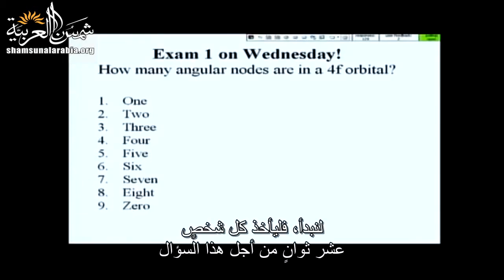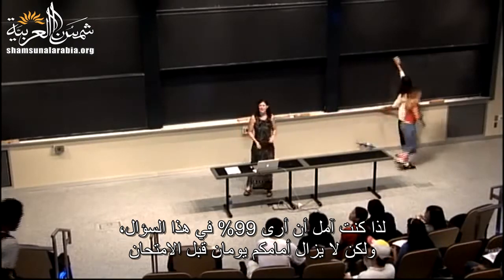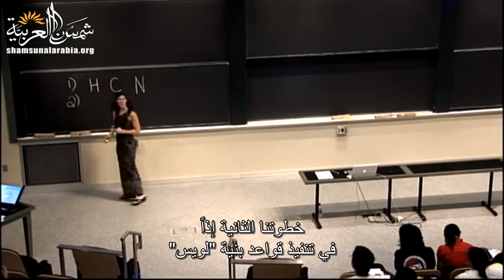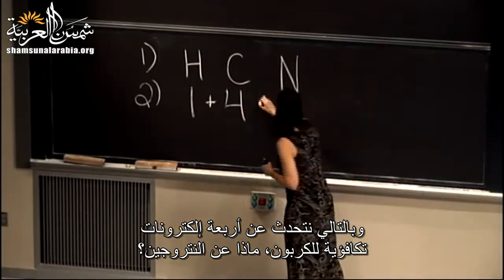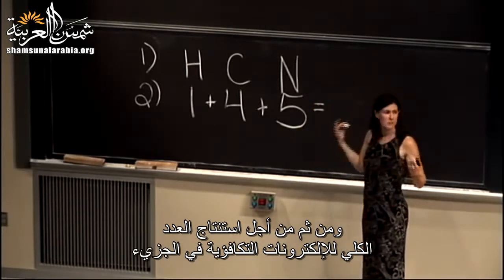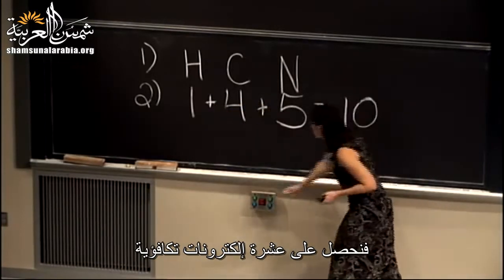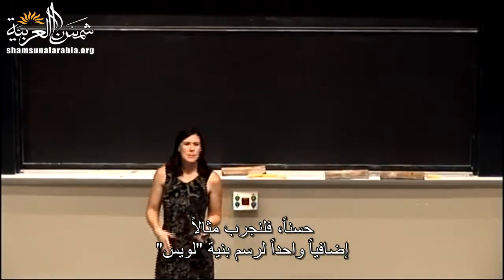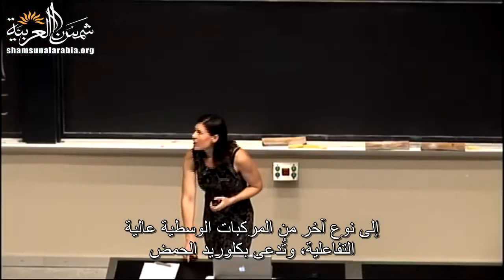مبادئ علم الكيمياء (جامعة إم آي تي) المحاضرة 11: بنى "لويس"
المحاضرة الحادية عشرة من مساق "مبادئ علم الكيمياء" من جامعة إم آي تي
وهي عن بنى "لويس"
بالإضافة للفيديو هناك ملفات مرفقة على موقعنا الالكتروني

تعريف بموقعنا